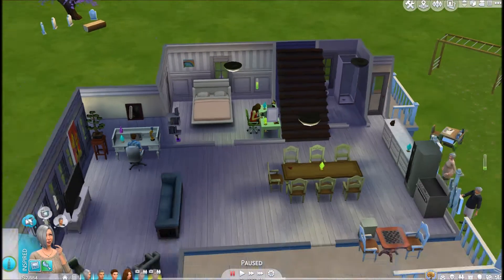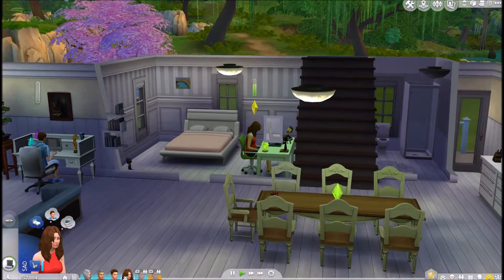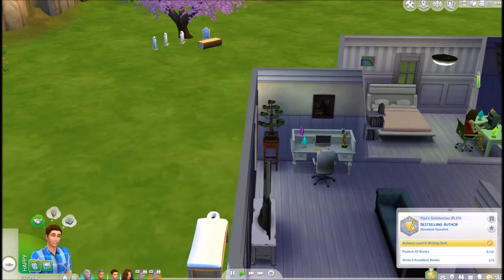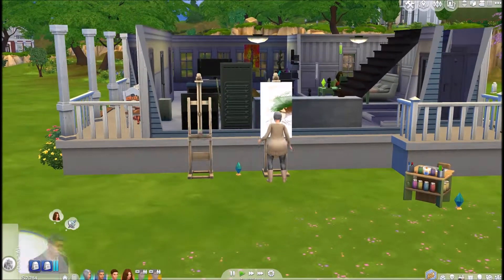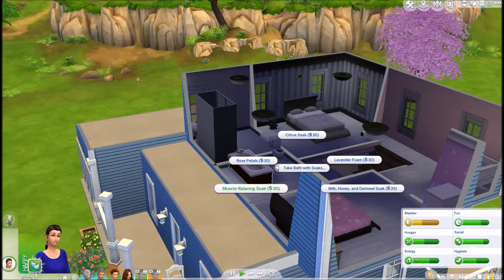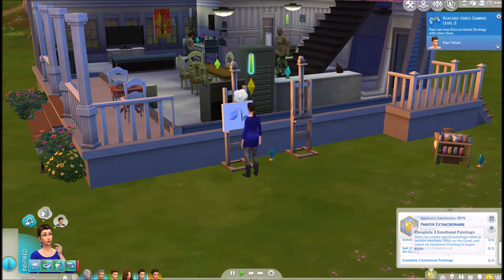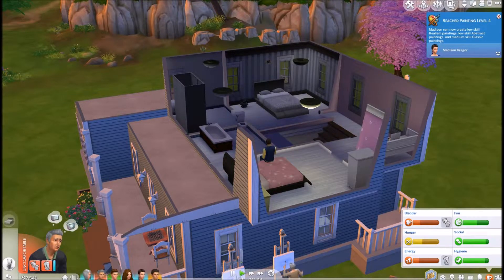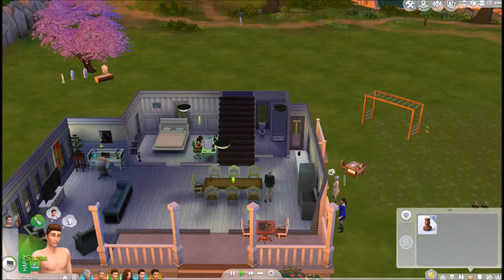Sims 4: Legacy Challenge (Part 29)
EVERYONE IS S.A.D?!?!?